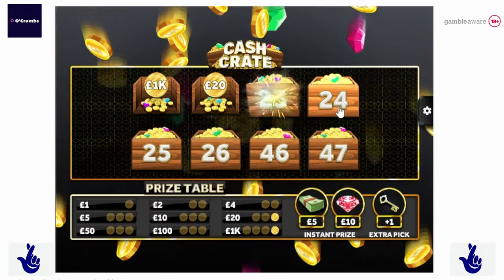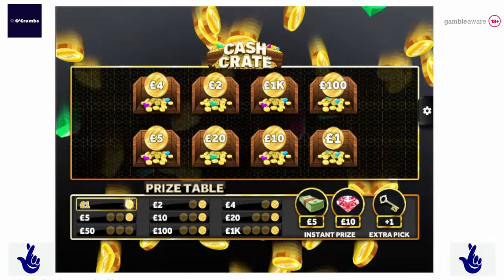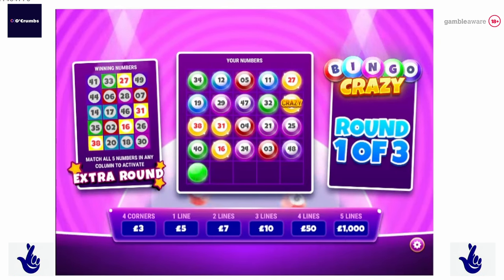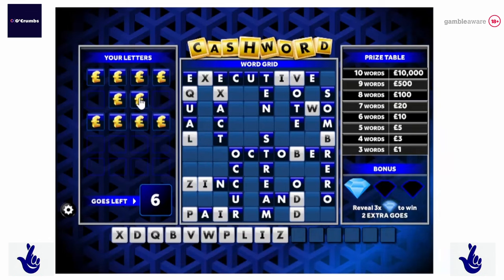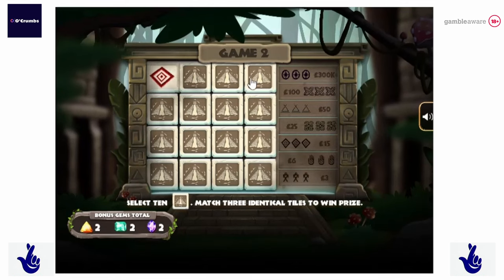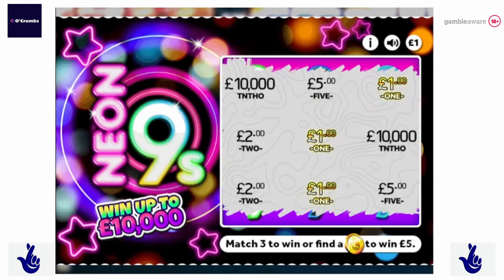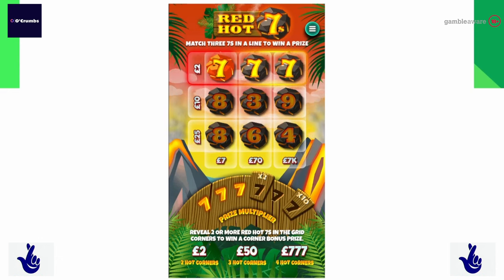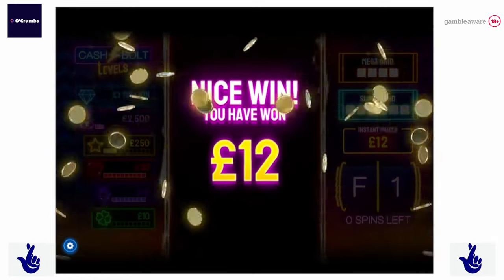Online National Lottery Scratch Cards! Changing Strategy - Trying Ladder Betting!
Hi all 😊
Time for another Online National Lottery Scratch cards video! I've Decided to change my strategy and try try ladder betting but with online scratch cards!

Starting with a balance of £40, I will buy a £1 Scratch Card, and if that wins, then buy a £2 scratch card, then £3, then £5. Once I win on a £5 Scratch card that's the end of the ladder betting strategy. If a scratch card looses, I will then be buying the next card and the lower amount cost. This is a strategy I have tried with online slots, and am seeing if it can be adapted in a way to use with the National Lottery Online Scratch Cards

Just to quickly mention that there is a new competition live that will be closing this Thursday. So if you fancy your chances of winning a £20 Amazon voucher, head on over and click on the competition page, where it will have all the details on how to enter.

I will be aiming to put a video up every Tuesday involving scratch cards if you are interested.😊